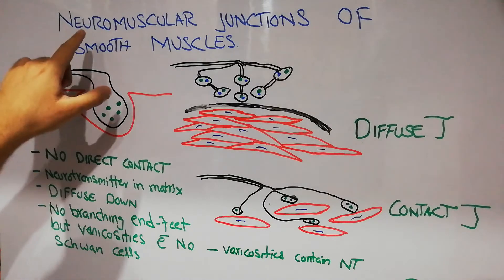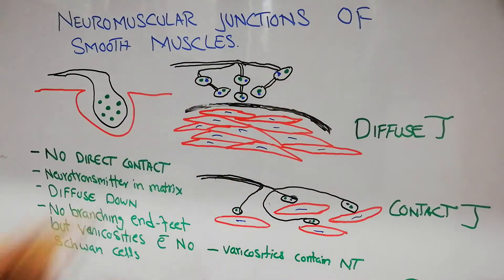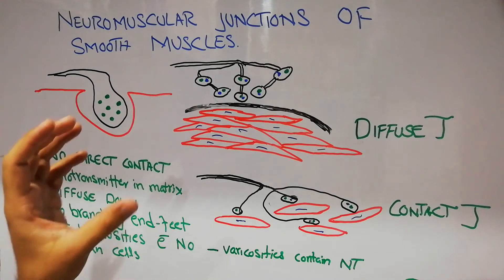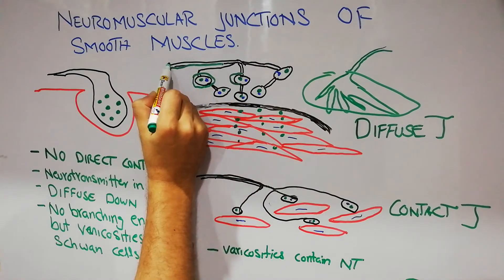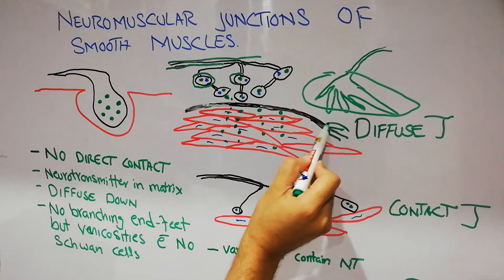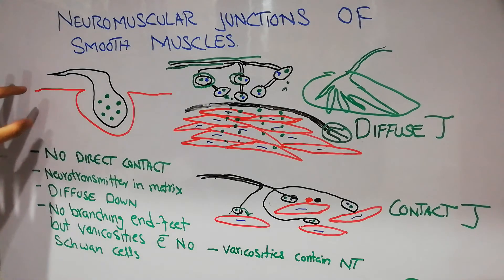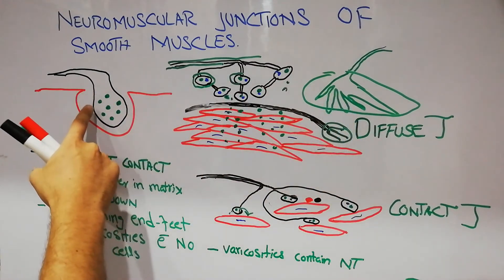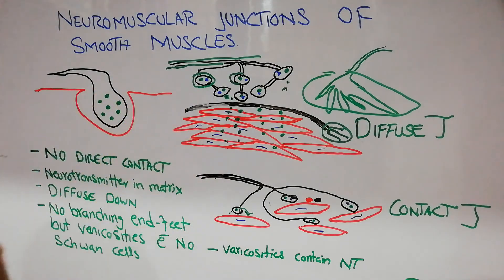Guyton chapter 8 | Neuromuscular junction of smooth muscles, diffuse junction, contact junction |L47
The neuromuscular junction of smooth muscles is slightly different and very much simple as compared to neuromuscular junction of skeletal muscles.

There are two basic types of smooth muscles, the multi unit smooth muscles and unitery smooth muscles.similarly there are two basic types of smooth muscle junctions. The smooth muscle junction of Multi unit smooth muscles is Known as Contact junction while the junction of UNITARY type smooth muscle is known as Diffuse junction.

In diffuse type of junction the nerve fibers form Varicosities just above a connective tissue sheet which is present above the smooth muscle fiber membrane, the neurotransmitters in Varicosities are secreted in sheet and they reach deep inside the smooth muscle fibers with diffusion and excite the lower layers of the muscle fibers.

In contact type of junctions , the Varicosities of nerve fibers secret the neurotransmitters just above the membrane fiber, rather than secreting it into the connective tissue sheet, so the distance is as low as a SYNAPTIC CLEFT of a skeletal muscle. Which leads to quick response and rapid contraction of multi unit smooth muscles.

The neurotransmitters in Varicosities of smooth muscles are of two main types, acetylcholine and norepinephrine, as compared to skeletal muscles where only acetylcholine was secreted. Whether acetylcholine or norepinephrine will cause excitaion of muscle fibers. Or inhibition of muscle fibers, depends upon the type of receptors in smooth muscles.